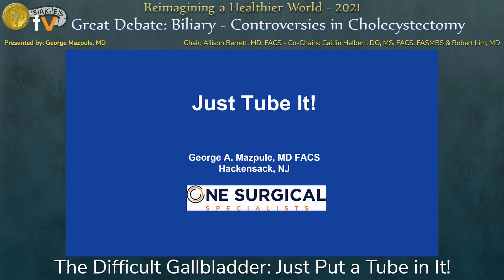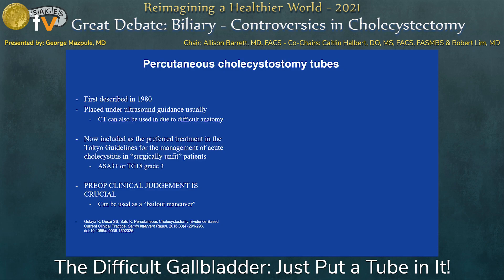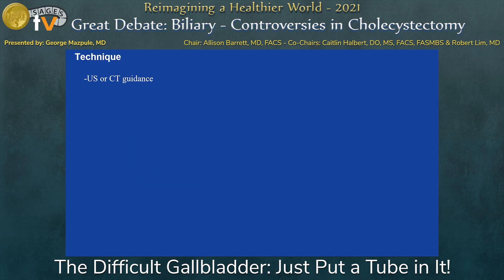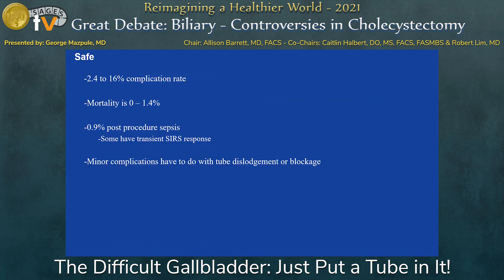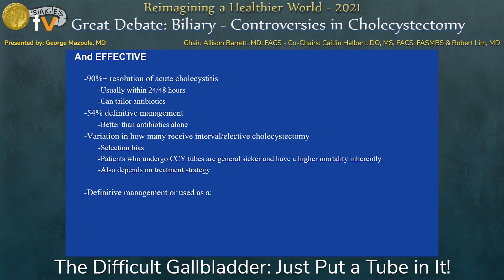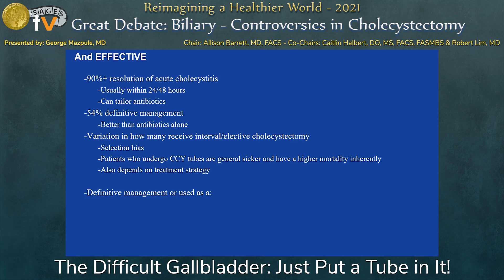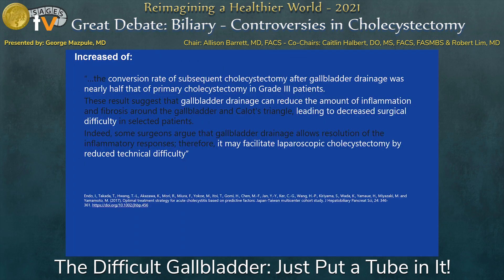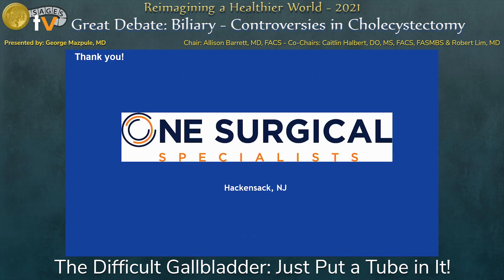The Difficult Gallbladder: Just Put a Tube in It!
This talk was presented by George Mazpule, MD during the “Great Debate: Biliary - Controversies in Cholecystectomy” session at the SAGES 2021 Annual Meeting on September 3, 2021